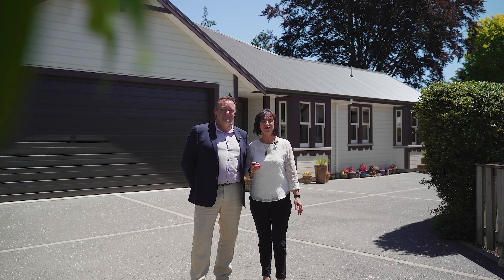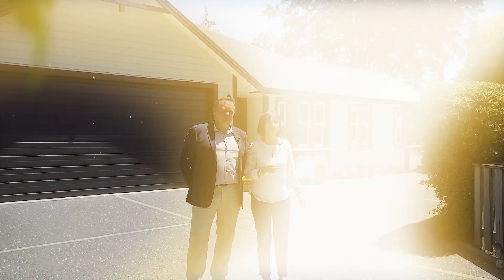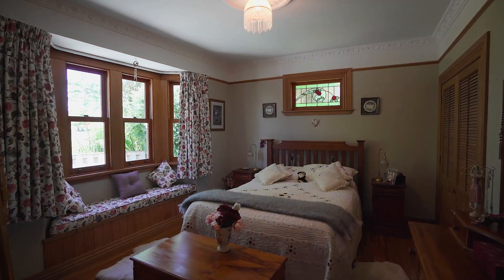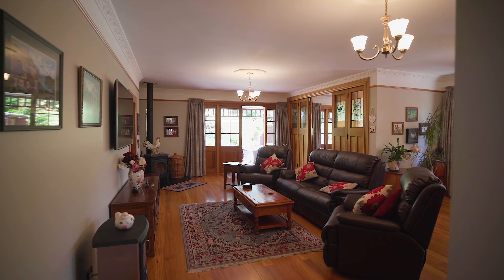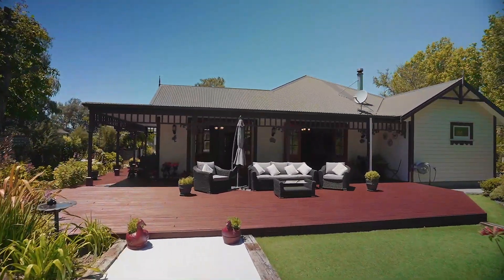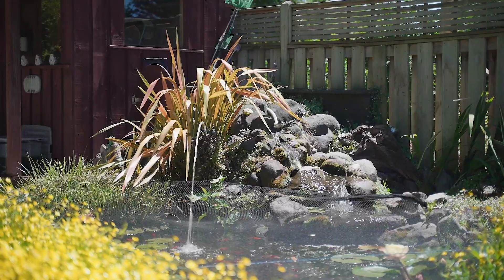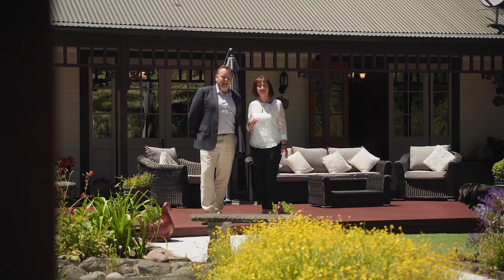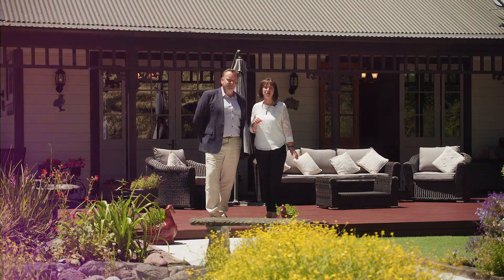33c Cambridge Terrace, Masterton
Executive Residence in Prime Location

Charm of the past years meets modern comforts and design. Architecturally designed by Silverwood Architects and the handcrafted workmanship managed by Dave Borman, this picturesque residence is tucked away on a rear section - a flawless example of an executive build. It has charm and character in abundance, using recycled timber and leadlight windows from an historical Doctors residence which are now combined seamlessly with all the modern fixtures and fittings. Always wanted a villa style, but didn't want to take on a hundred-year-old home? This luxury home is exactly that.
 A spacious 4-bedroom 2-bathroom home with open-plan living and internal garage and off-street parking ticks all the boxes.  High-spec designer kitchen with quality granite benchtops, 7 burner, 3 oven stove and central island will appeal to home chefs. Flowing through into the dining and onto the large courtyard with separate BBQ area.
At the rear of the house is a large expansive deck, which will be the perfect meeting place for family and friends. Manicured gardens set the backdrop to many an evening spent entertaining. A separate living room with feature fireplace will be a warm cosy environment to enjoy and relax with a good book.
Don't be disappointed by a sold sign, take action now!
Call Prue Hamill or Ash Thomas – Prue 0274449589  or Ash on 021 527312